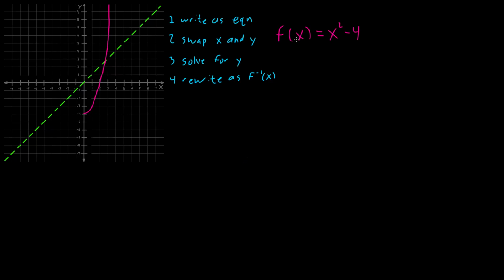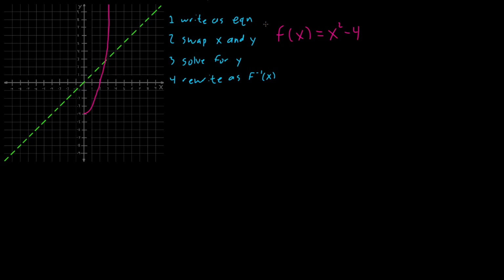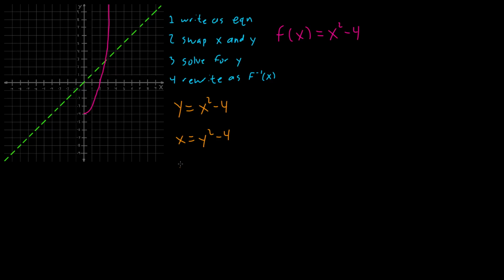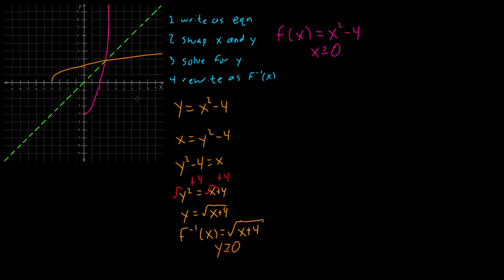Invert Function Example - X Squared Greater Than Equal Zero | Kinvert